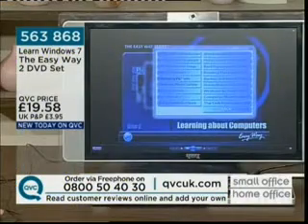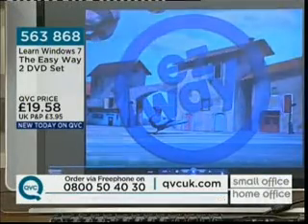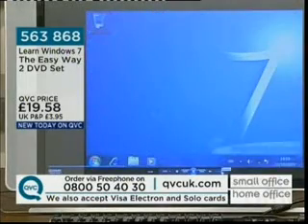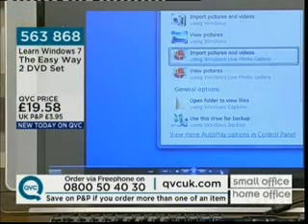Learn about computers - Product demo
Watch a product presentataion of our DVD - full version available from our website.